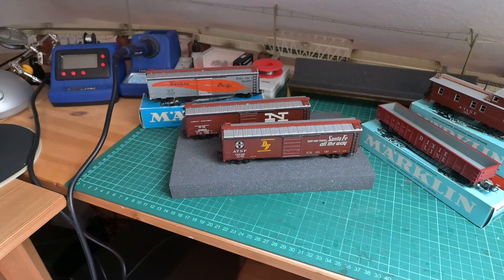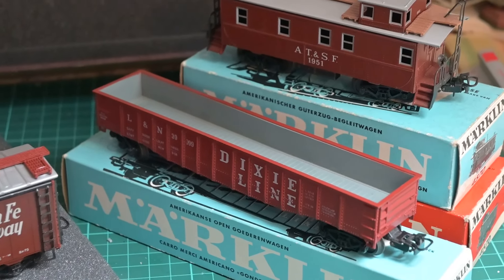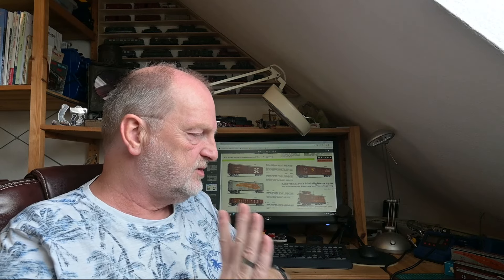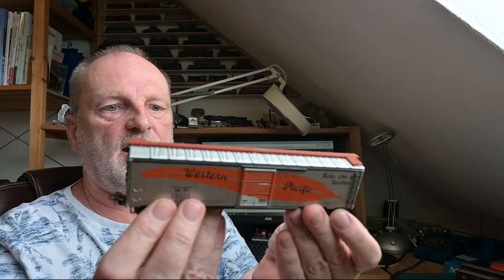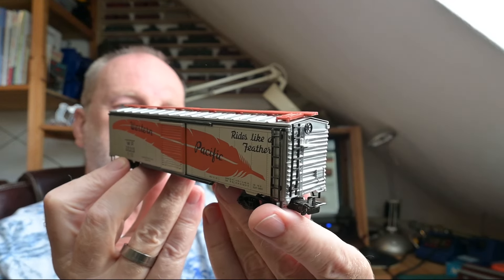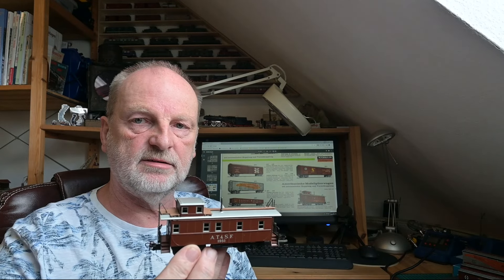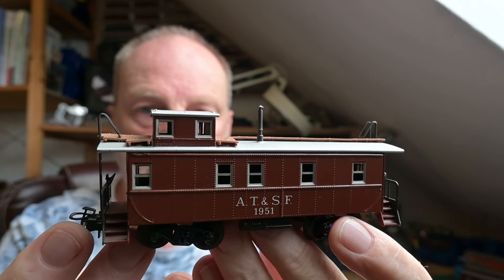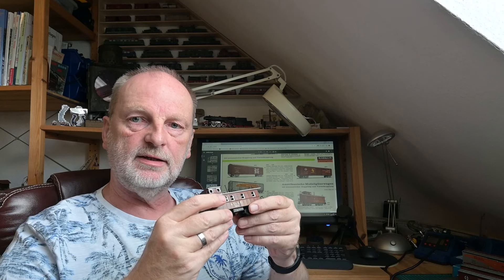( Episode #83 ) Amerikanische Güterwagen von Märklin aus dem Katalog 1965/66 + Auflösung zum 4550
Egänzend zu den letzten beiden Episoden zeige Ich hier noch die amerikanischen Güterwagen von Märklin, die im 1965er Katalog gezeigt werden.

00:00 Vorspann
00:33 Einführung Amerikanische Güterwagen
05:54 4573 New Haven Boxcar
07:56 4571 Western Pacific Boxcar
08:28 4572 Santa Fe Boxcar
09:52 4575 Dixie Line Gondola
11:23 4570 AT&SF Caboose
15:25 3160 Zugpackung
17:33 Auflösung 4550

Vorspannmusik: Hell on Wheels Theme, Kevin Kiner, Gustavo Santaolalla